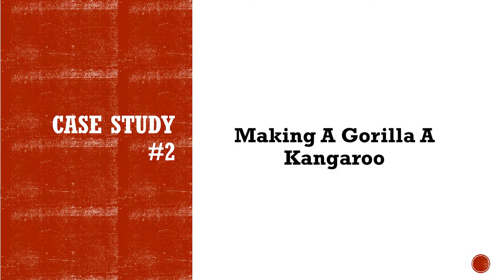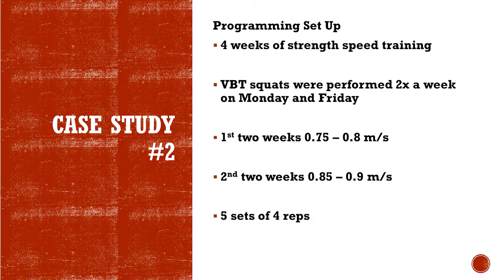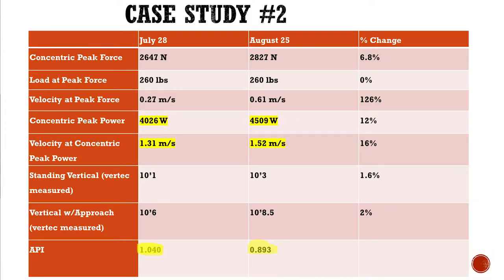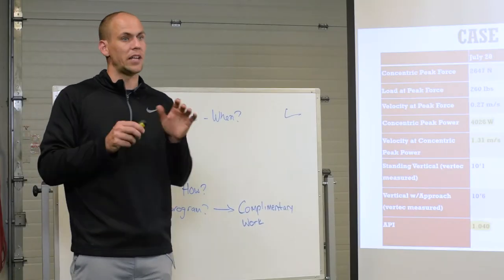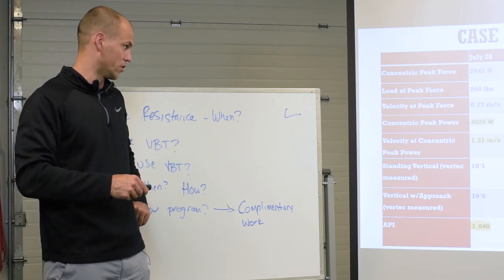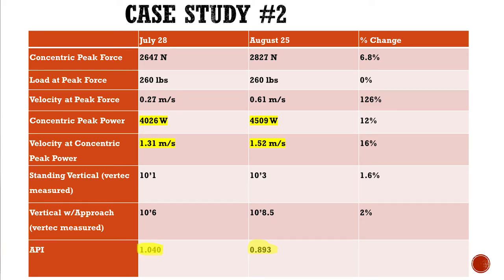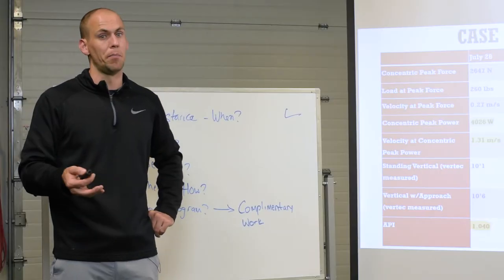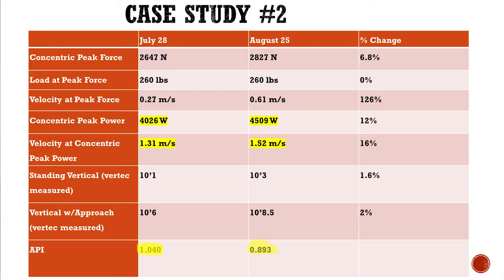VBT Case Study - Michael, the basketball player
Here's one example of what velocity based training (VBT) can do for you and your athletes.

If you want to know how to use it...